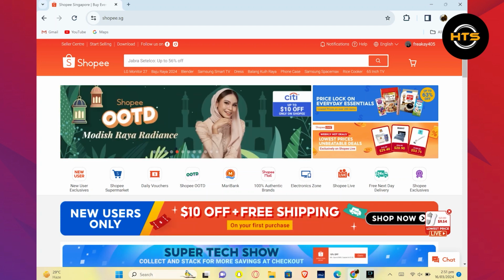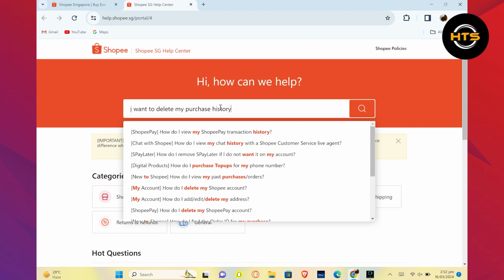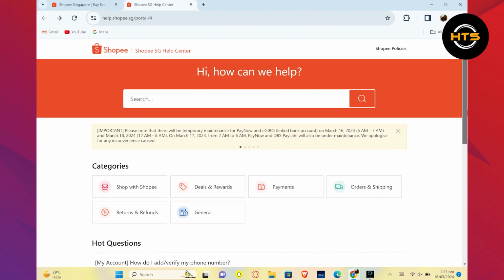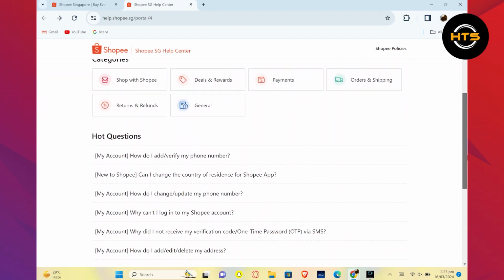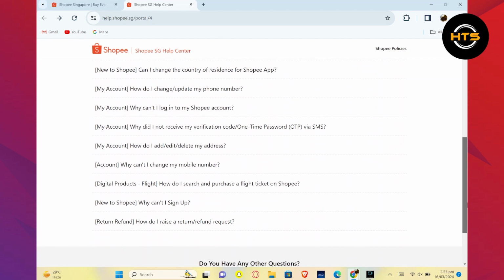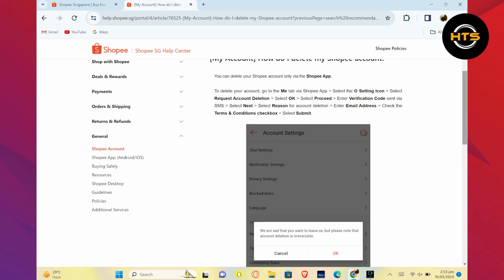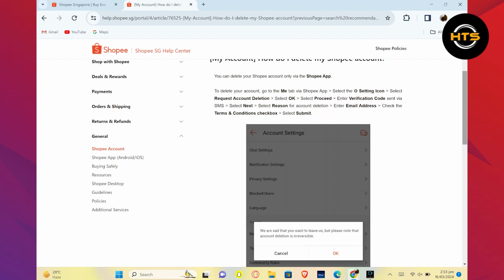How To Delete Shopee Account In Laptop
Hey everyone! Welcome to this how to delete your shopee account video tutorial.

If you want to know how to remove shopee account, how to delete shopee account on computer and how to delete a shopee account, this video is for you.

In this video, we will show you how to deactivate shopee account and how to delete shopee account permanently.

The steps on how to delete shopee account using laptop and how to delete my shopee account is easy.

After watching this video, you will find out how to delete shopee account PC and how to delete shopee account.